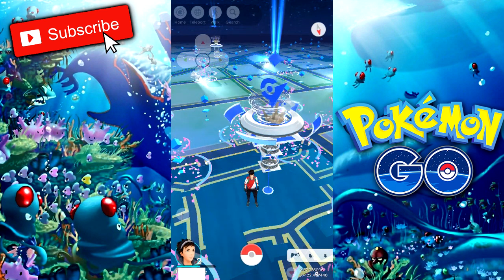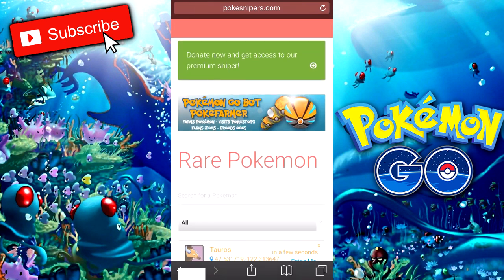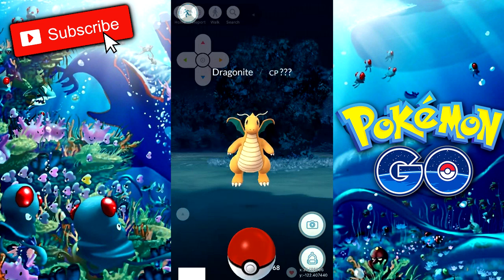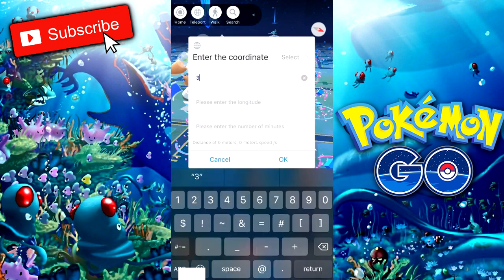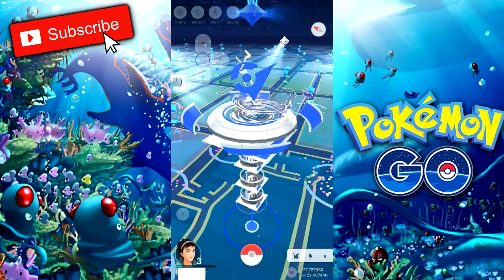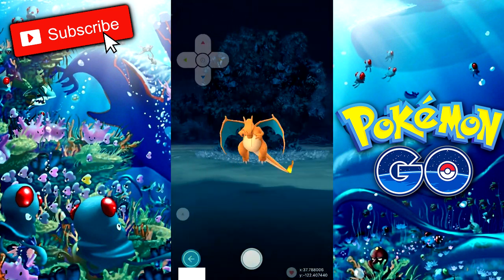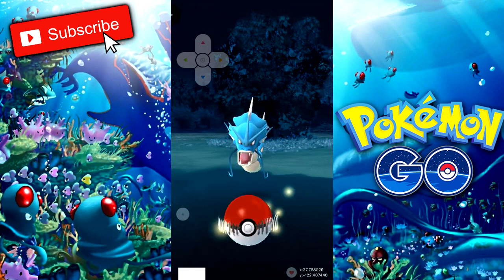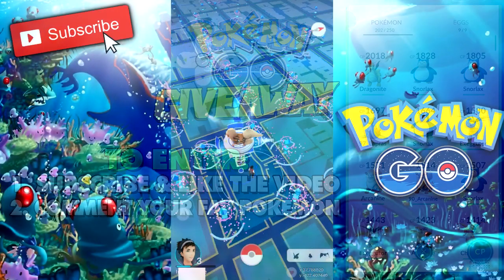CATCHING THE RAREST POKEMON AT LVL 2! HOW TO FIND & CATCH RARE POKEMON IN POKEMON GO FAST & EASY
- iJordanb1409 -